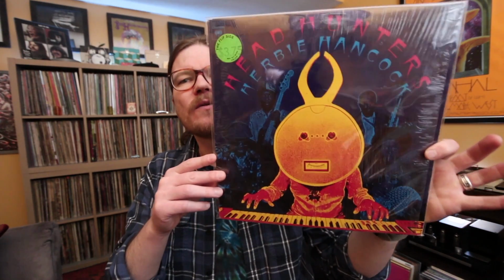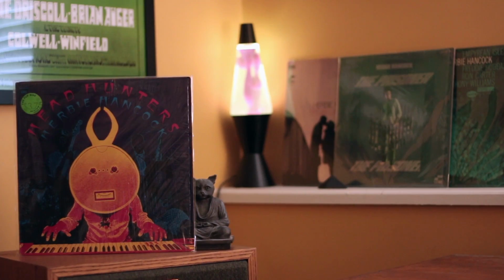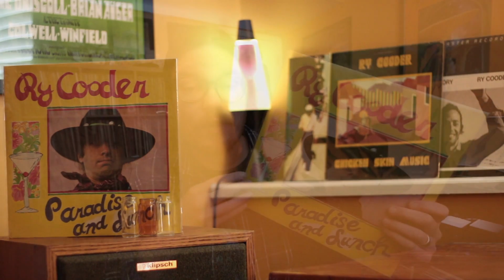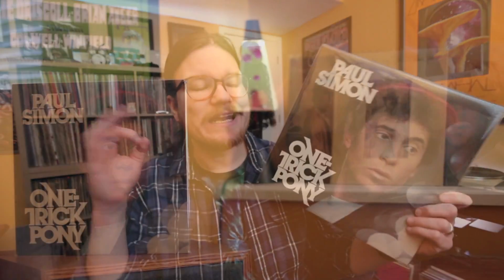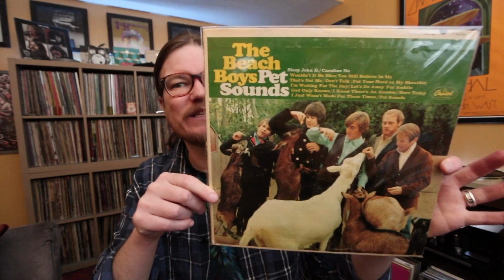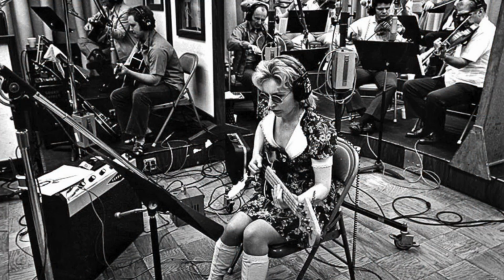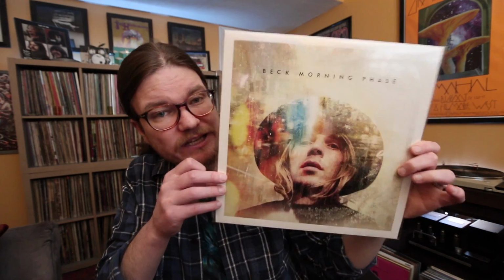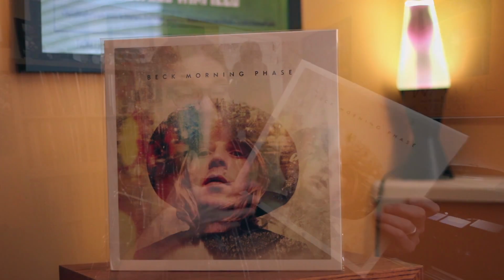Audiophile Reference Records for Testing and Good Times!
New Piece of gear? Having some friends over? You need Records that are Reference Quality. Perfect to test that new addition to the system, or to share Trancendental Experinces with your friends!

to anyone effected by the recent tornado's My thought's are with you.